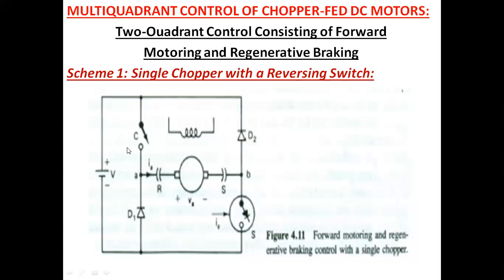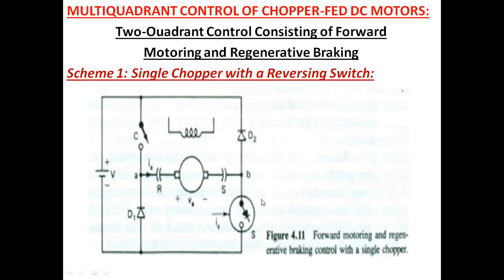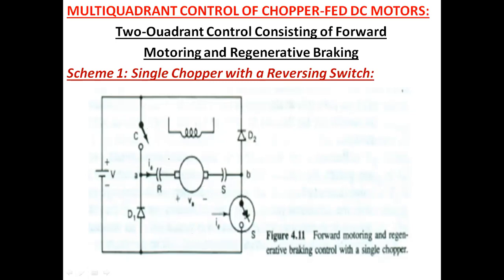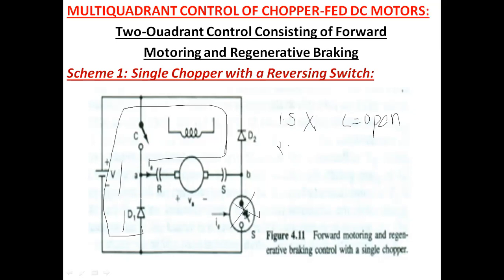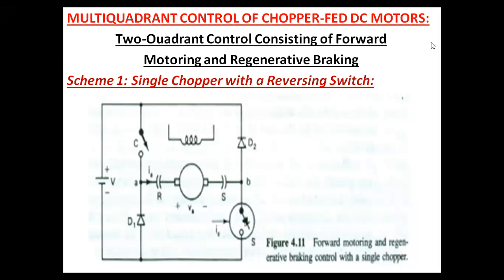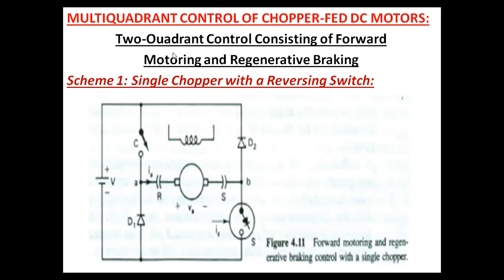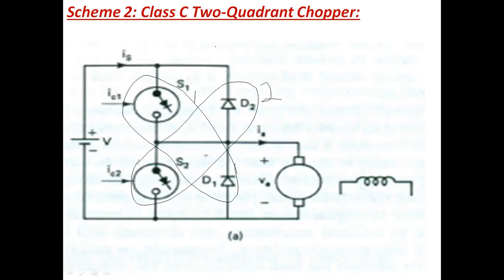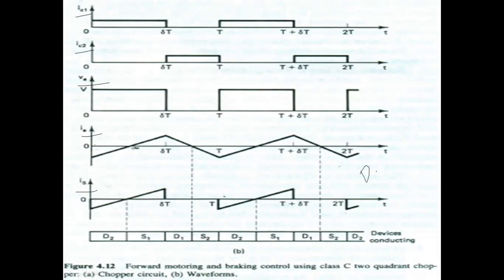19.MULTI CONTROL OF CHOPPER FED DC MOTORS | R16 III EEE SEM2 PED UNIT 3 | RVIT